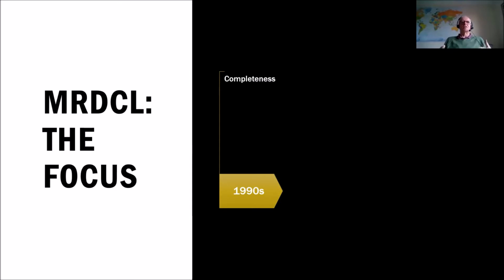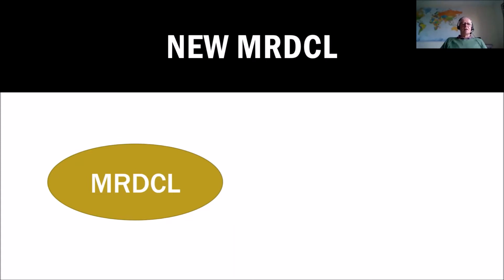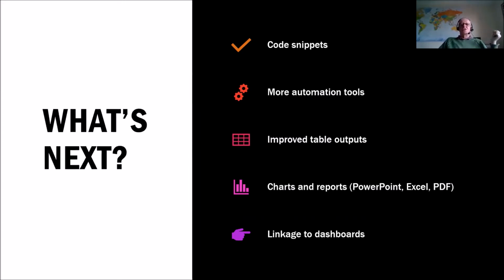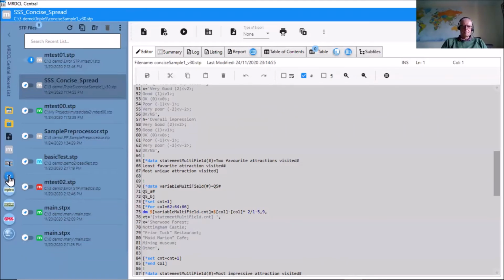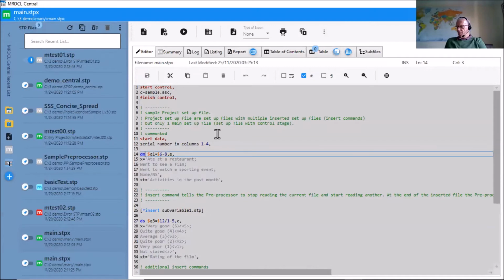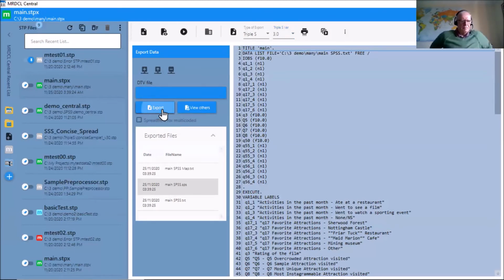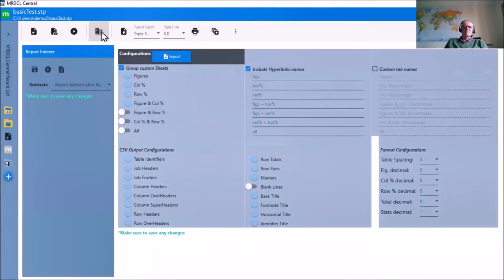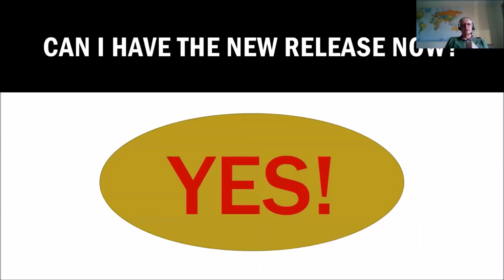MRDCL: The 2021 Upgrade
MRDC have been working hard developing our scripted tabulations software MRDCL and we are excited to share with you the updates that have been made.

The new release of MRDCL aims to take productivity to a higher level and to deliver the first of several new automation features. Already recognised by many as the most powerful and effective scripted tabulation software, MRDCL is increasing its scope by automating the importation of data, generating custom Excel outputs before moving on to create charts, reports and presentations.

We will be holding a webinar to reveal all the updates and developments that have been made to MRDCL and show you how MRDCL is moving forward at a rapid pace.

The webinar will be beneficial to:
Current users of MRDCL
Anyone involved in data processing
Managers and business owners who are responsible for efficient data   analysis and reporting.

MRDC Software’s Director, Phil Hearn, will be joined by System Designer, Ray Siy, to show what is possible now and soon.